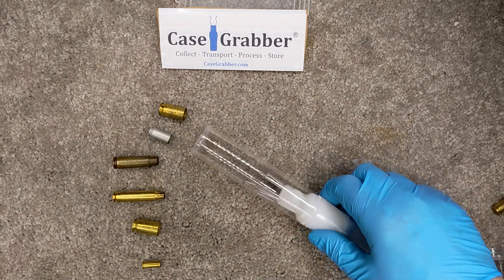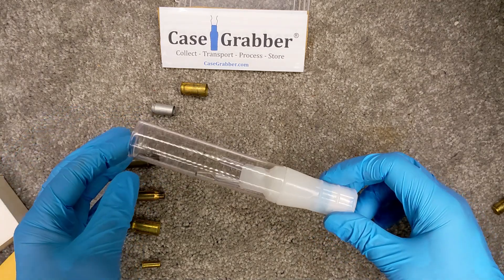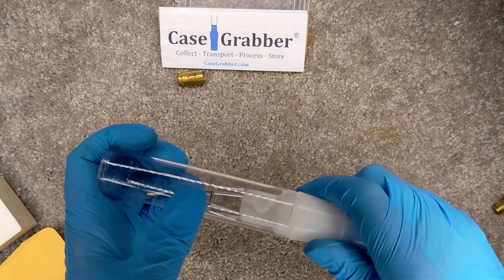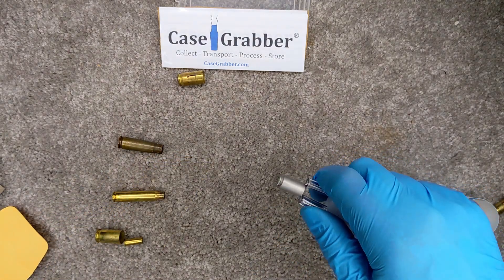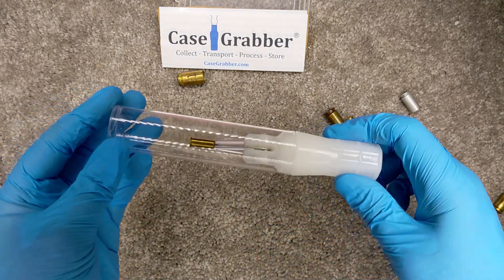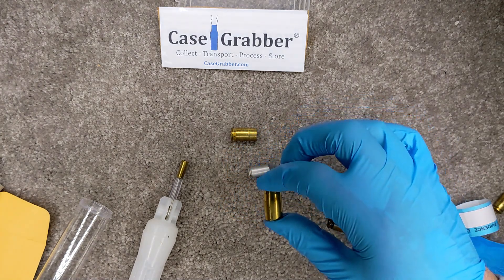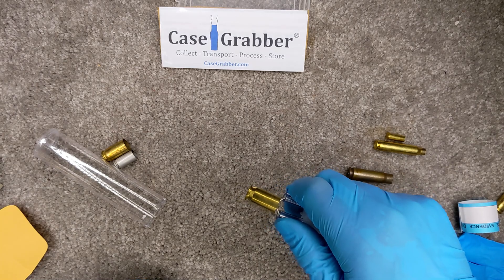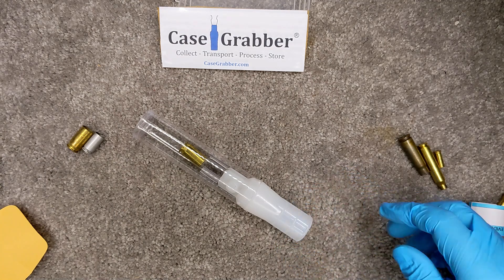The Case Grabber -- Collect and Transport Fired Casings from Crime Scenes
Device to be used to safely collect and transport fired cartridge casings at crime scenes -- by grabbing them from the inside. This protects potentially valuable trace evidence like DNA on the casing surface for retrieval and examination.

If you are serious about preserving and protecting trace evidence, you need the Case Grabber.

U.S. Patents Issued.